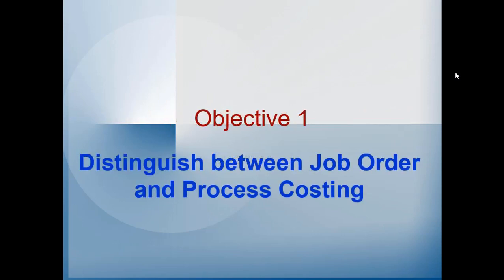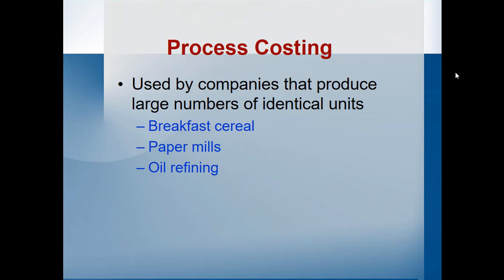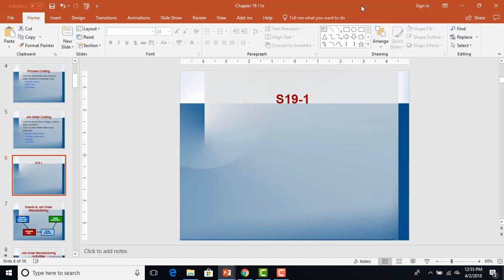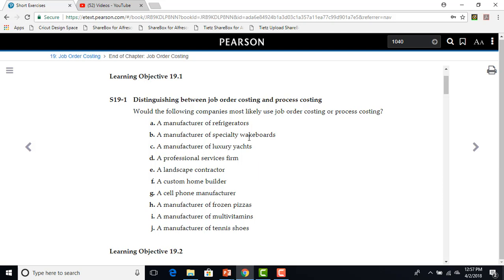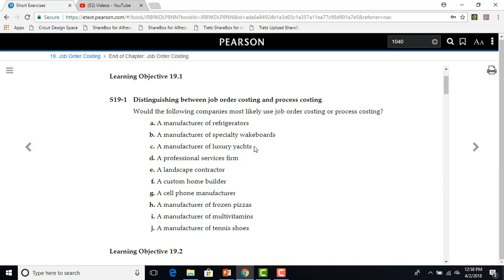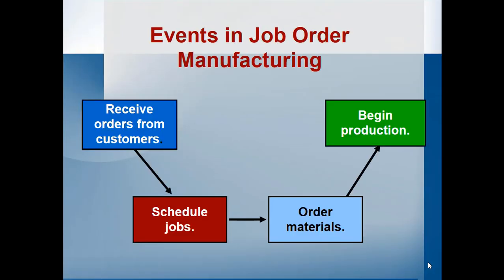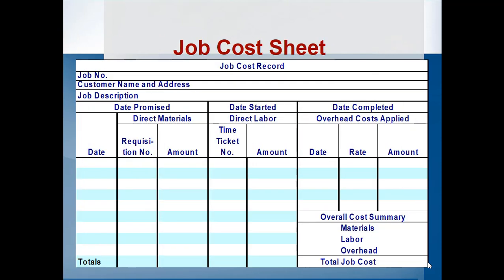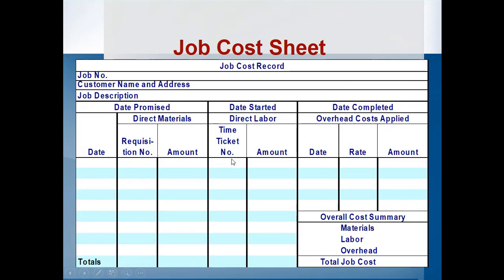Chapter 19 Intro